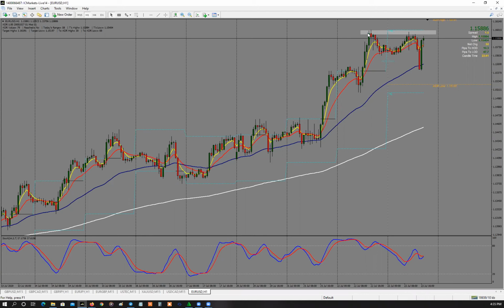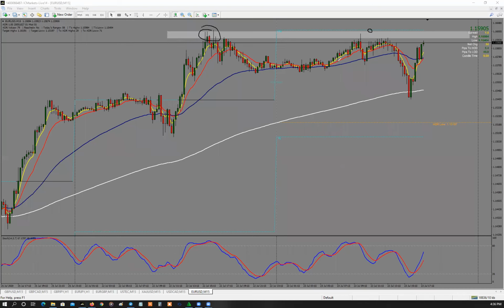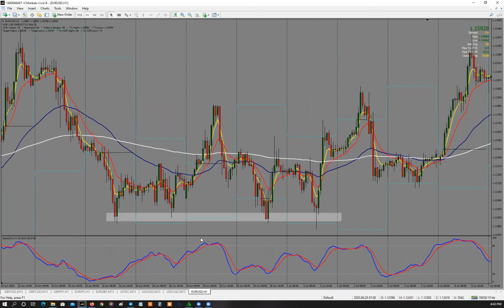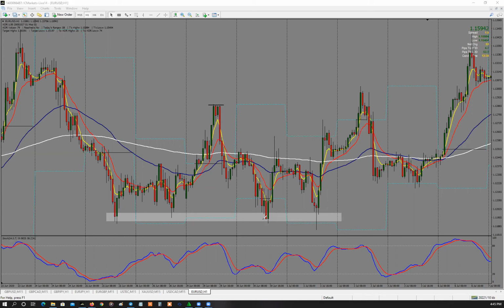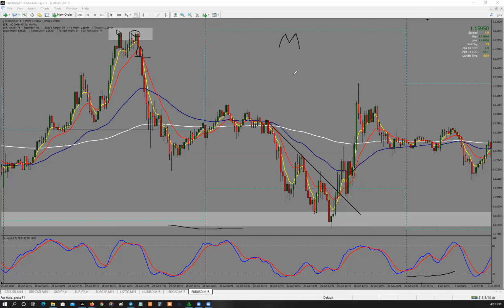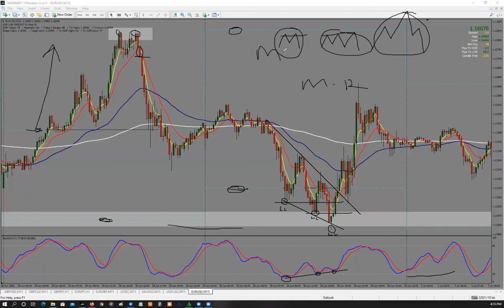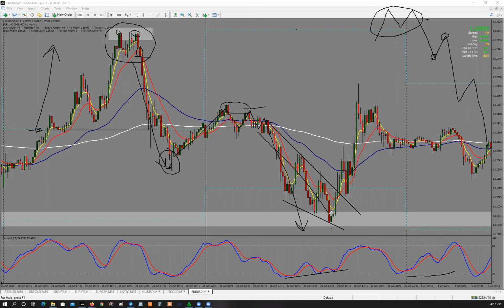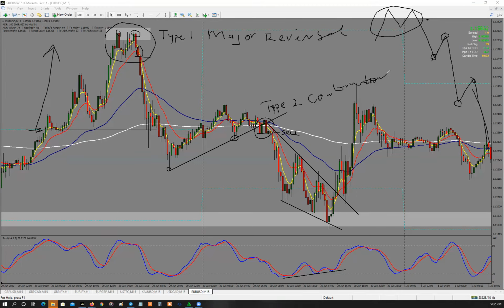Live Webinar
Hello guys and welcome to this wonderful video you're about to watch, so we discussed various chart patterns, entry patterns and market structures which are very vital for any trader to make profit in the market.

Following these rules will not only put you in a significant profit but will help you also become descipline and consistent with your trading.
so guys without further delays... Enjoy the video and dont forget to like, subscribe and comment your thoughts below in the comment session, i will be very glad to reply your questions.

Thanks.